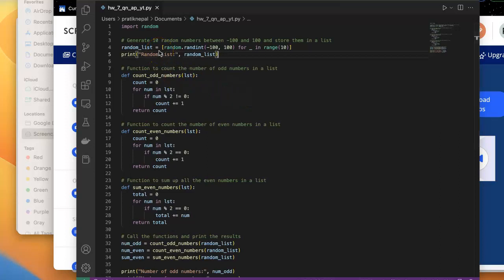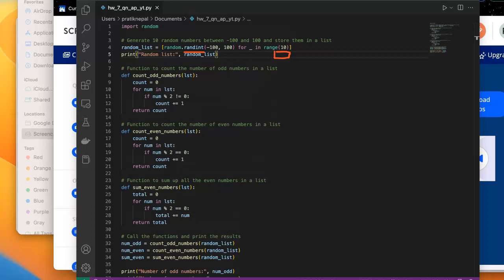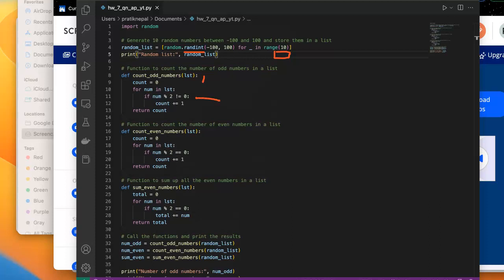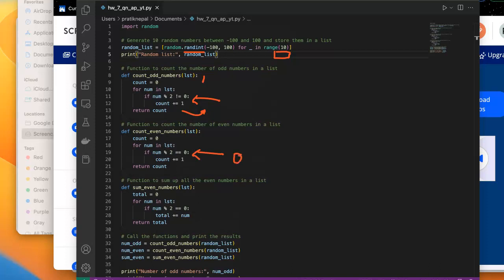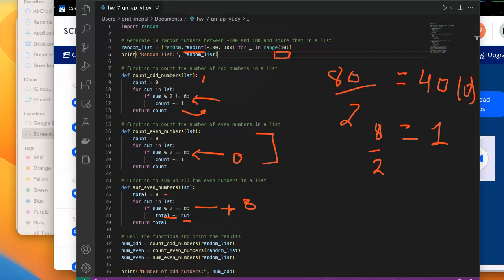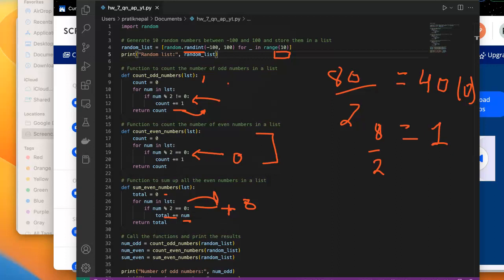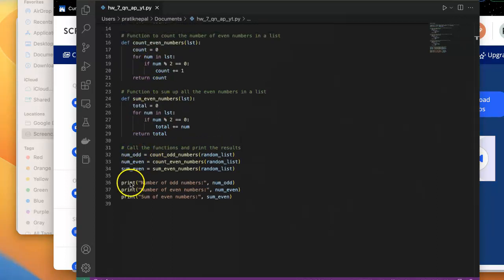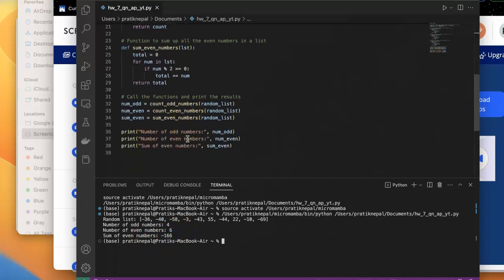Tutorial to pick a random number from a list and find odd and even numbers Pratik Nepal